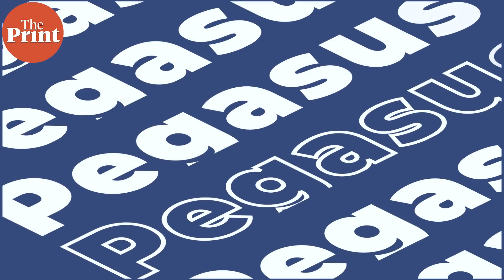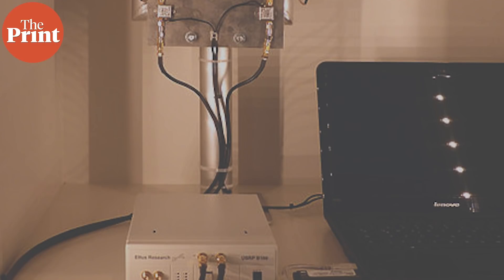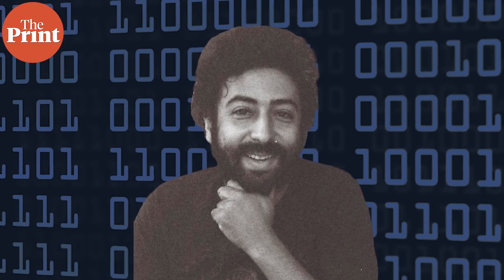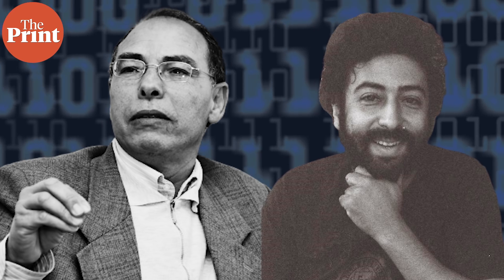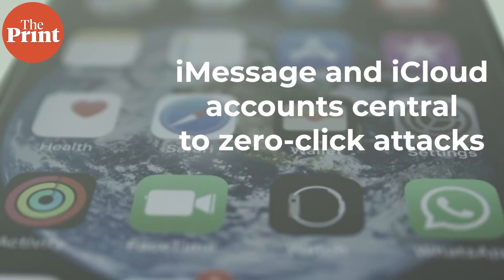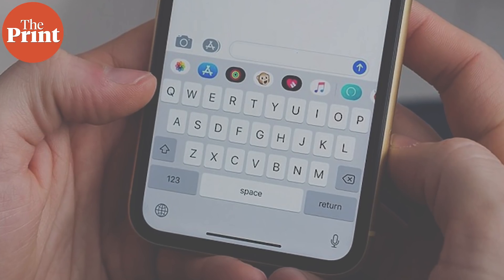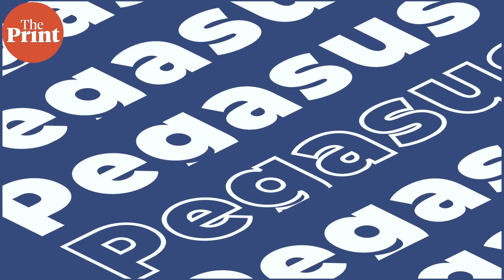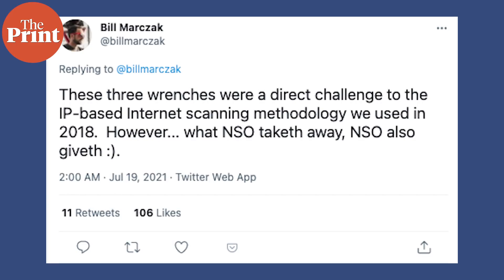Zero Clicks, suspicious links — here's how Amnesty's forensic analysis of phones caught Pegasus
As part of the Pegasus Project, Amnesty conducted forensic analysis of 67 phones linked to numbers on a database listing 50,000 suspected targets of the Israeli spyware. Watch this video by Regina Mihindukulasuriya to know how it caught the spyware.